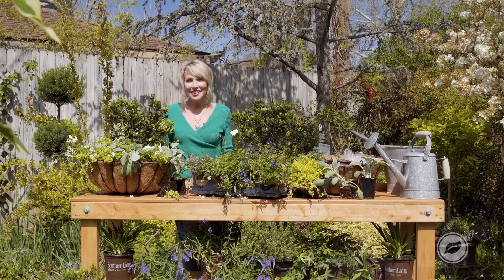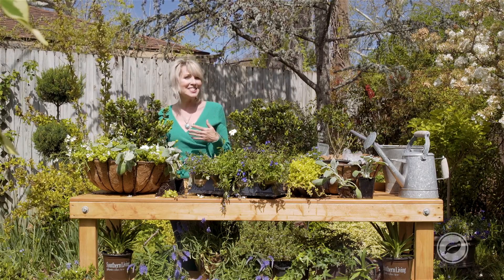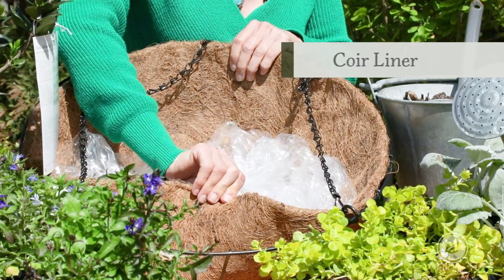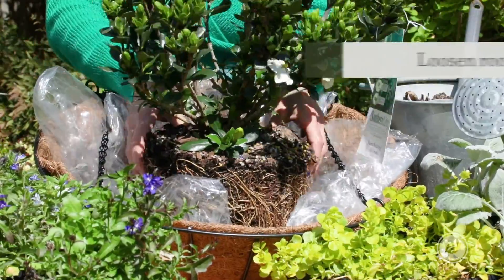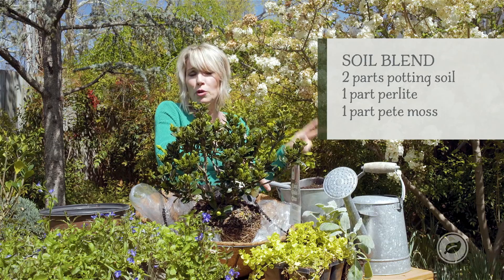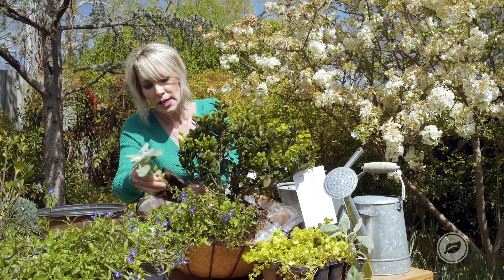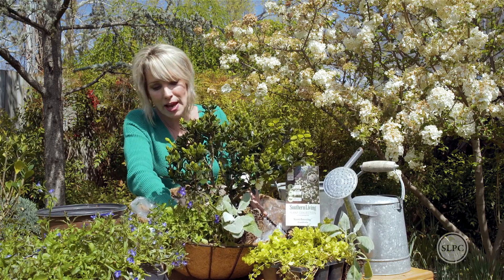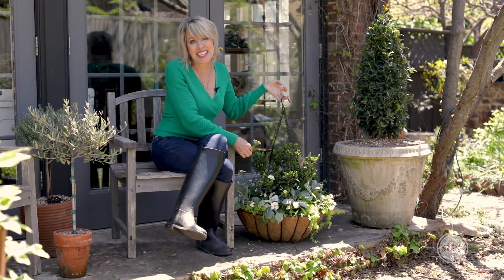Create this Unique Fragrant Hanging Basket Idea with ScentAmazing Gardenia from Southern Living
Linda Vater creates a beautiful gift for a friend who loves a fragrant flower. ScentAmazing™ Gardenia is the star of this hanging basket ensemble. Create a stir in your garden with re-blooming, fragrant single white blossoms spring to fall with ScentAmazing Gardenia from Southern Living. Enjoy intoxicating early blooms against dark evergreen foliage; and ScentAmazing only grows 2.5–3' H x 2.5–3' W.